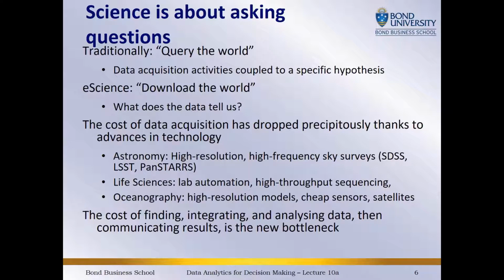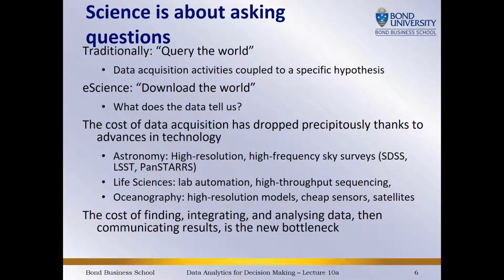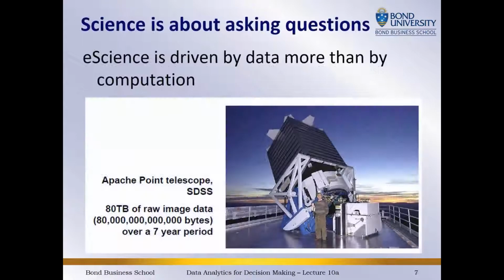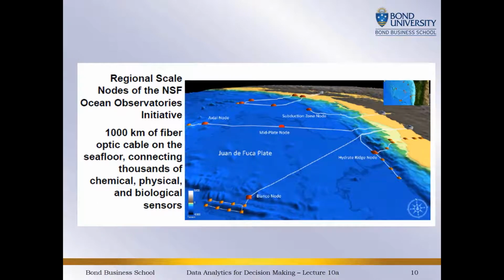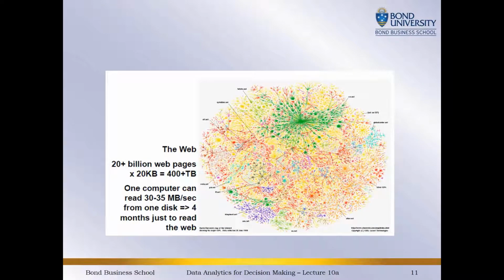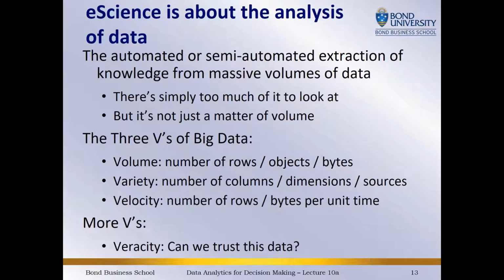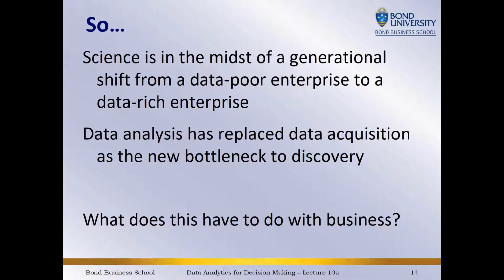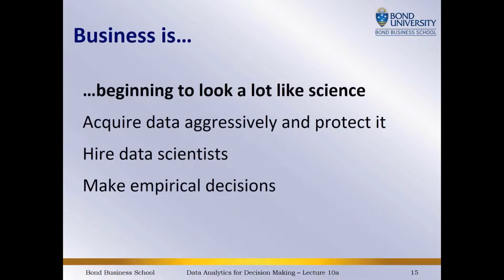The Science of Business